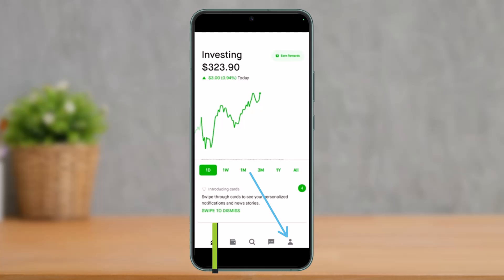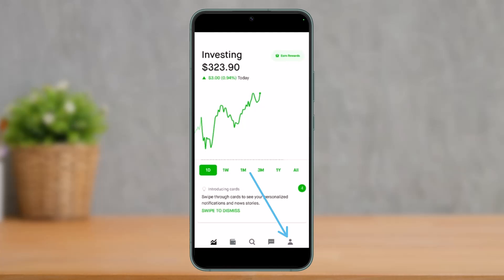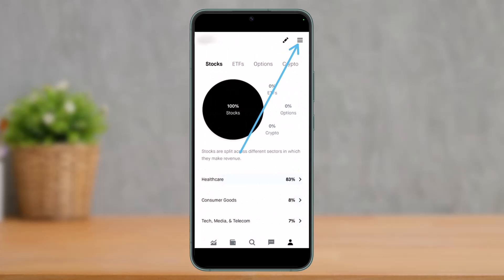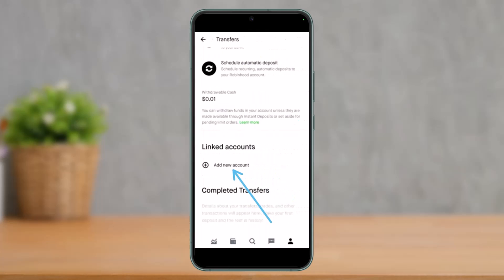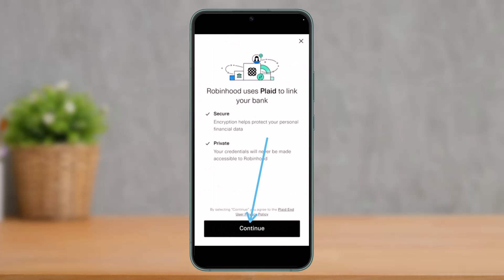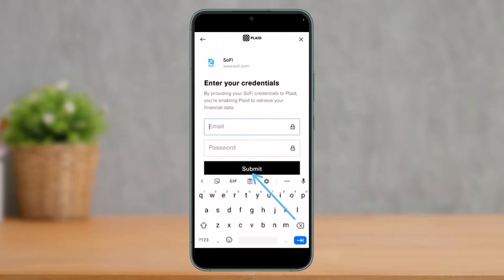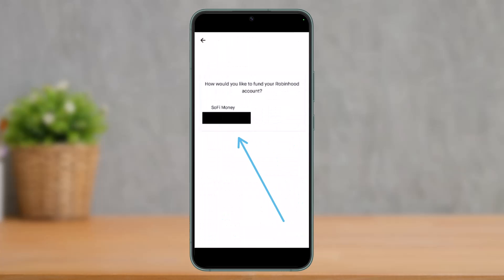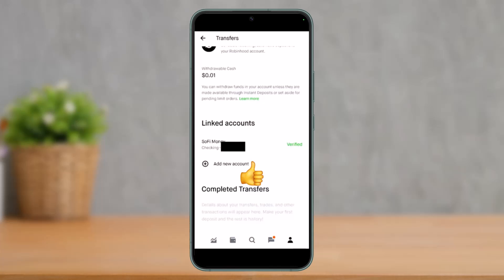Robinhood How to Link Bank Account - Add Bank Account to Robinhood !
In this tutorial video, I will quickly guide you on how you can link your bank account to Robinhood. So make sure to watch this video till the end. We try to be responsive to as many questions as possible.

Follow the below steps:
1) Launch the Robinhood app
2) Tap on the profile icon
3) Tap on Add New Account
4) Enter your bank credentials
5) It may take a few days to verify
6) This way, you can add your bank account to Robinhood.

~Timestamps:
0:00 Introduction
0:13 How To Link Bank Account
1:19 Conclusion